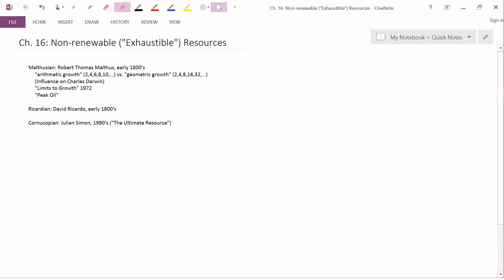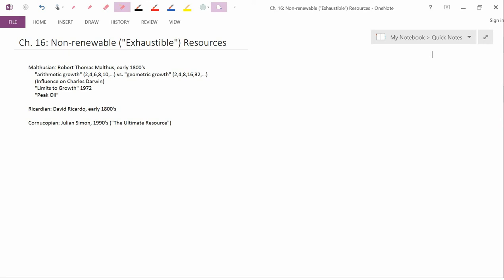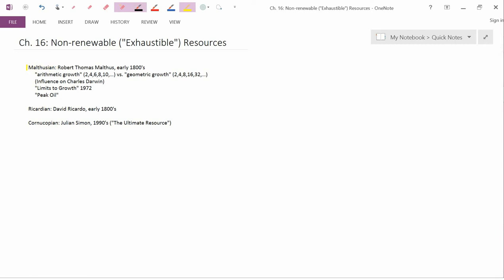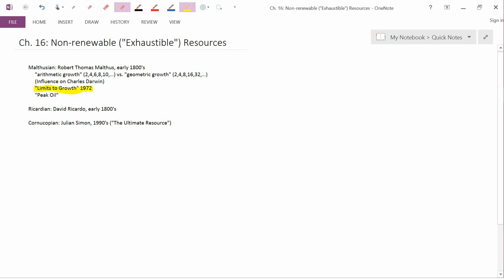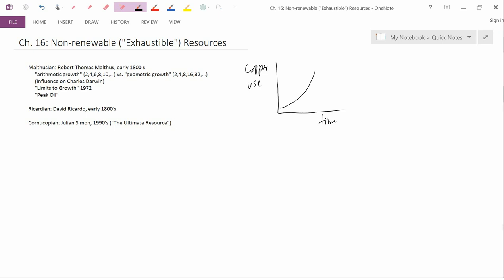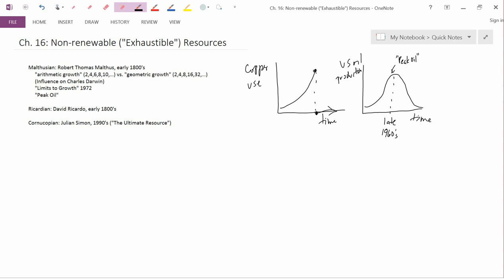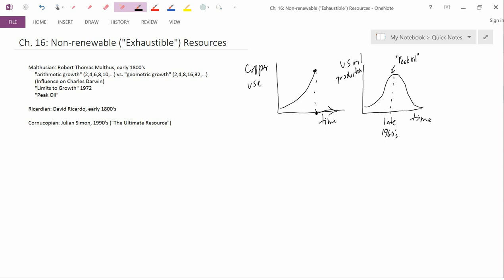Ch16 Malthusians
Ch. 16: Malthusians